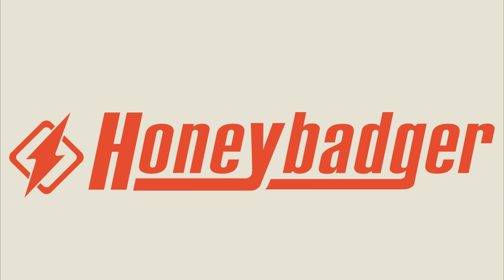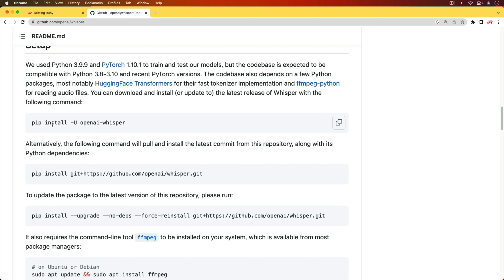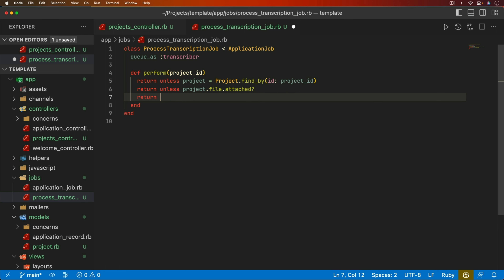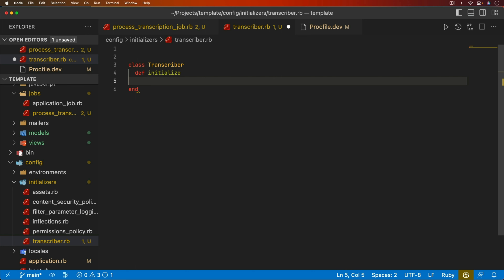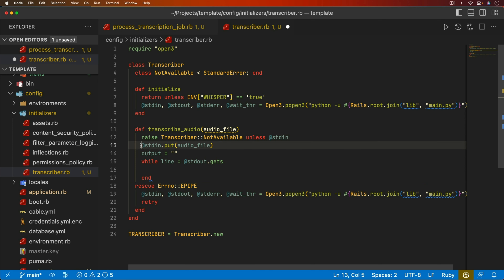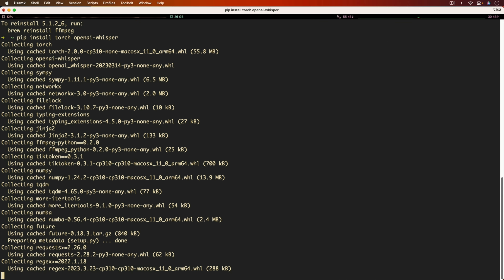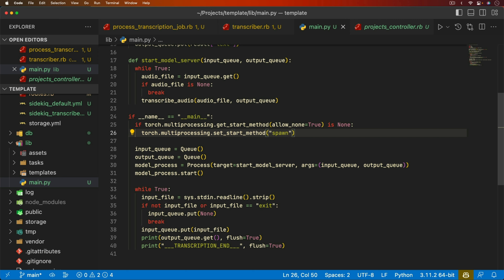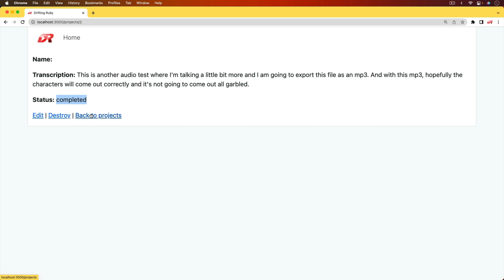Episode #395 - Transcribing with Artificial Intelligence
In this episode, we look at creating an audio transcription service which allows files uploaded from Active Storage to be transcribed with Artificial Intelligence. However, there are a lot of considerations around the approach from both a performance and thread safety perspectives.

00:00 - Introduction
04:52 - Setting up the basic Rails app
06:24 - Creating a background job
10:23 - Setting up Sidekiq
12:38 - Creating the Transcriber service (Ruby)
18:17 - Quick overview of the flow
19:46 - Installing Python and dependencies
21:52 - Creating the Transcriber service (Python)
29:35 - Demo
30:17 - Real time updates with Turbo
34:11 - Demo where no model cache exists
35:47 - Final thoughts